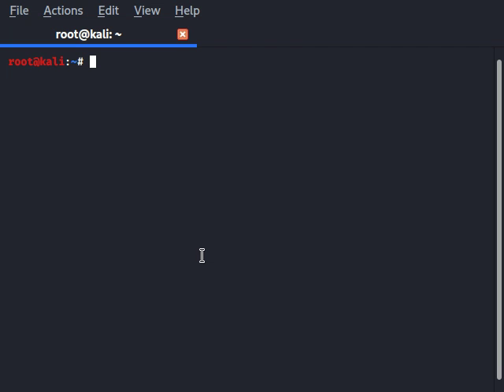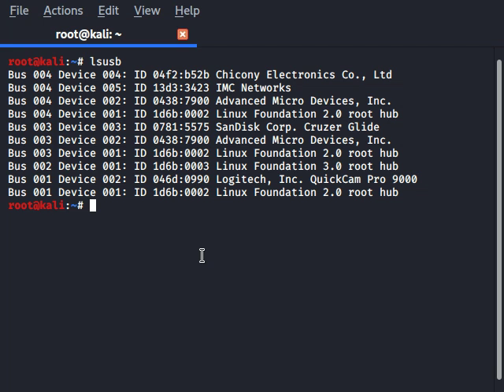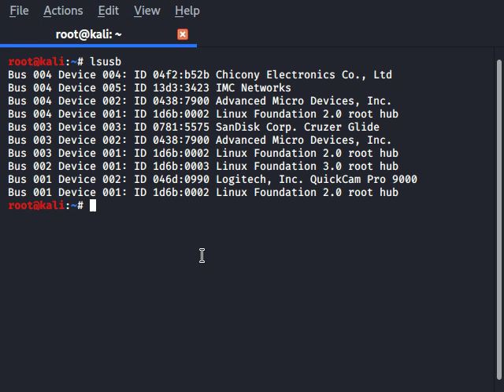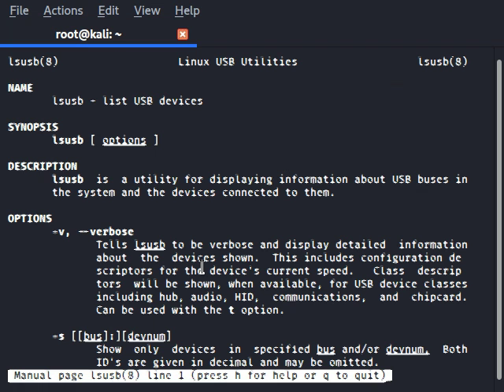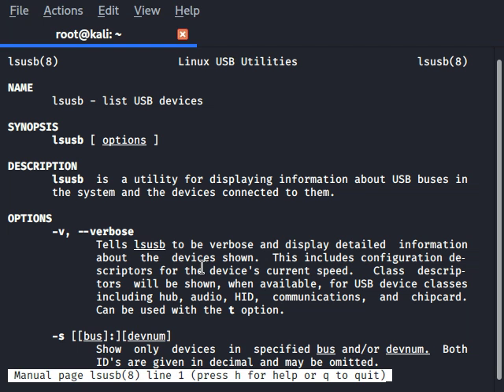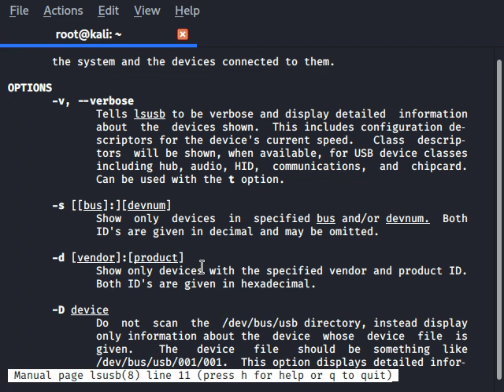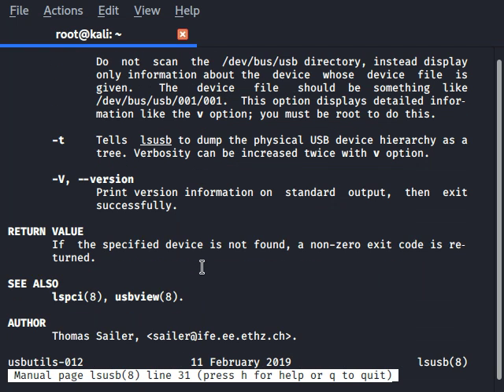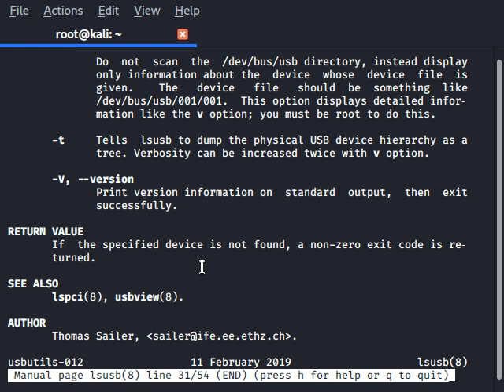lsusb is a linux command for displaying information about USB buses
lsusb is a utility for displaying information about USB buses in the system and the devices connected to them. files@